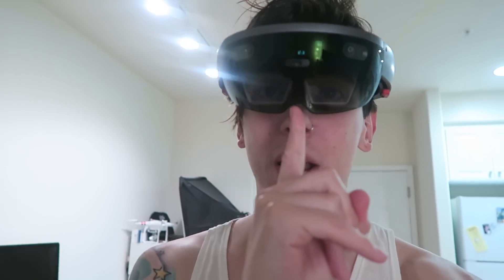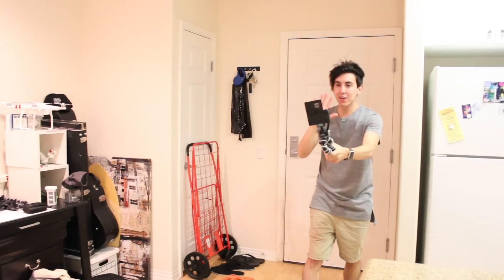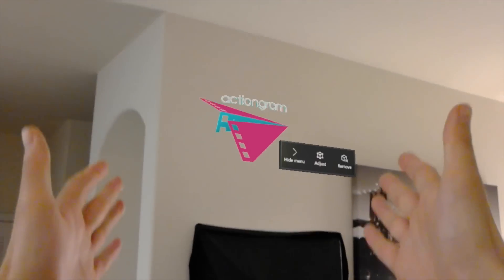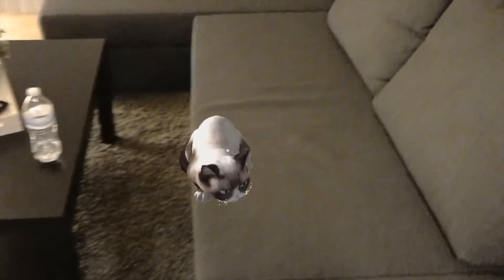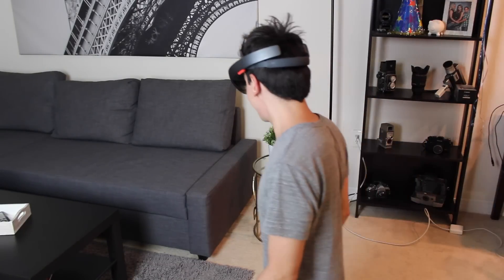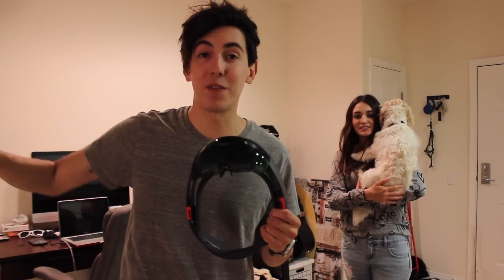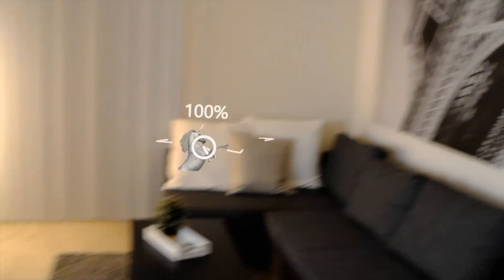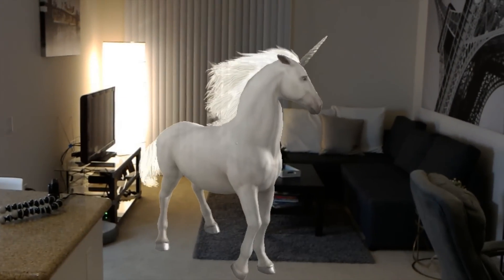CREATING A VIDEO with HOLOLENS & ACTIONGRAM!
CREATING A VIDEO with HOLOLENS & ACTIONGRAM! BEHIND THE SCENES!
Add me on Snapchat: ItsBobbyMares

This video was made using Microsoft's HoloLens and Actiongram!

Microsoft lent me the HoloLens to see what I could create! Here is what I made using mixed reality and holograms! We are one of the first YouTubers in the world to create videos with this new technology!

If you read this far, you're my FAVORITE! Comment "THE FUTURE IS HERE!" so I know :)